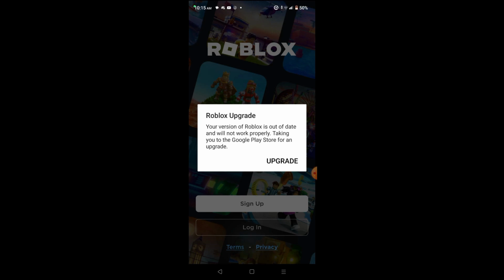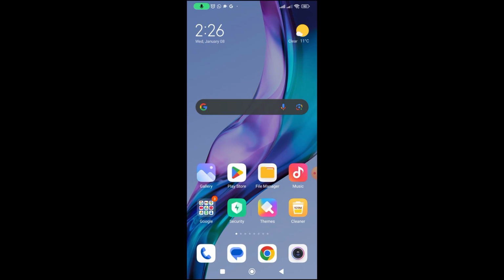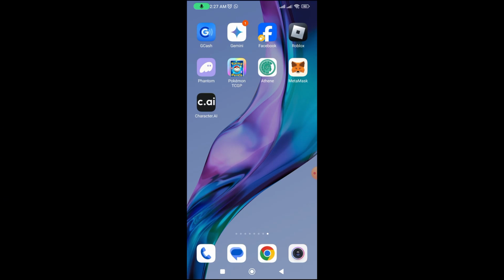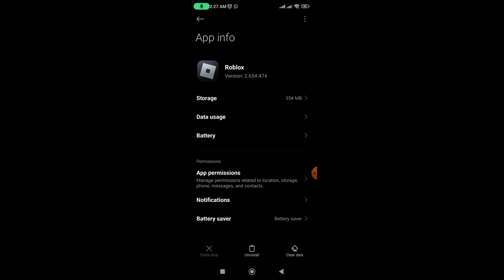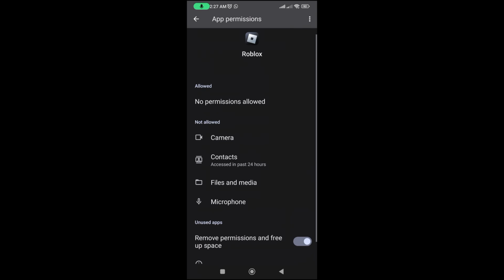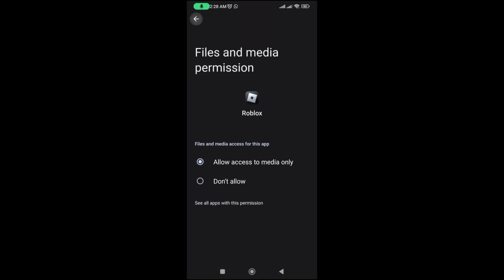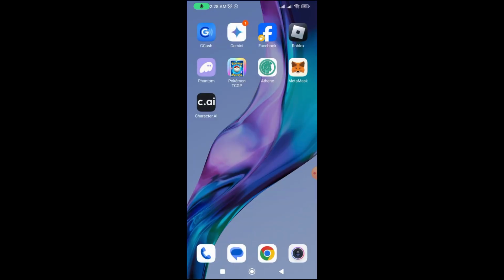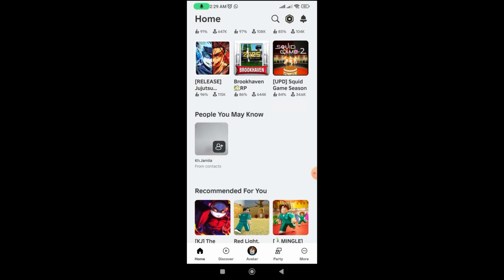How To Fix Roblox Upgrade Error || Delta Executor 2025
Learn How To Fix Roblox Upgrade Error . This video will cover everything that you need to know and help you solve your problem quickly.
Stay till the end of the video to find out How To Fix Roblox Upgrade Error.

Did you learn How To Fix Roblox Upgrade Error ?

Do you want to see another video about How To Fix Roblox Upgrade Error ?

Did you enjoy How To Fix Roblox Upgrade Error ?